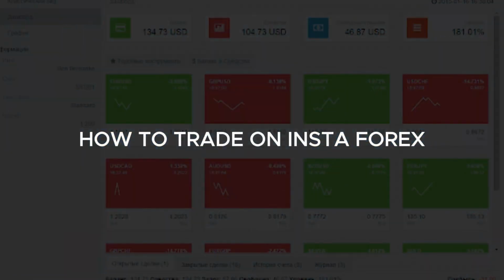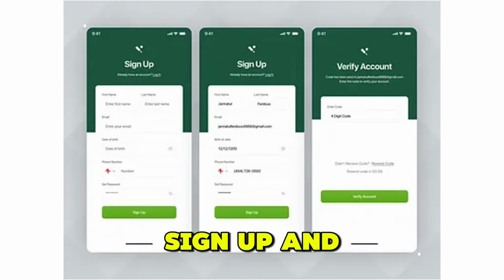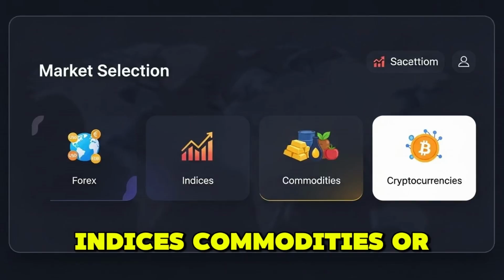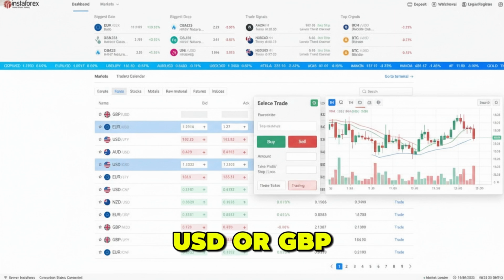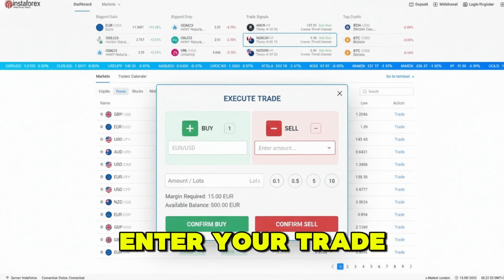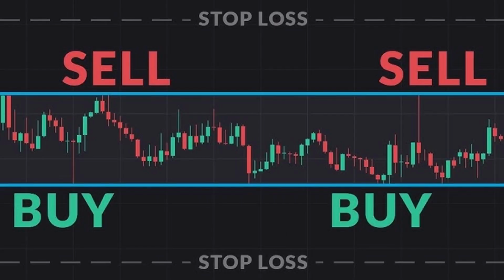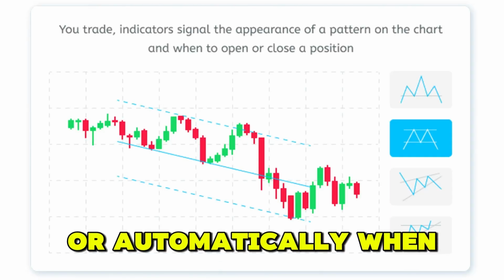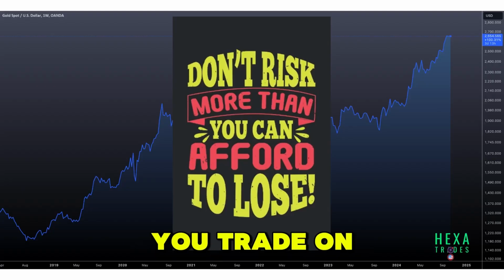How to trade on instaforex (2026) I DOUBLE Z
Open an InstaForex account → verify profile → deposit funds → choose trading platform → place buy or sell order.
These quick steps show how to trade on InstaForex step by step.

How to trade on InstaForex (2026) with a beginner-friendly guide covering forex, indices, stocks, and crypto trading. This video explains how to use InstaForex platforms like MetaTrader 4 and MetaTrader 5, understand the trading dashboard, and execute trades correctly.

Learn how to place trades on InstaForex, choose order types, use leverage responsibly, set stop loss and take profit, manage risk, and avoid common beginner mistakes. Ideal for users in the USA, UK, Canada, France, and across Europe looking to start trading with InstaForex in 2026.